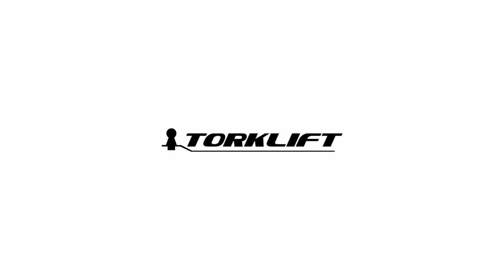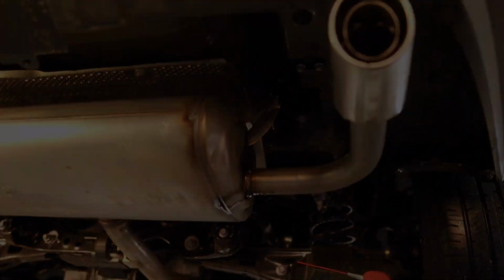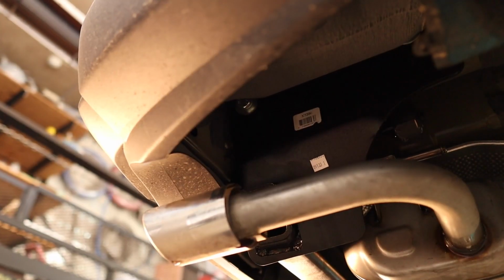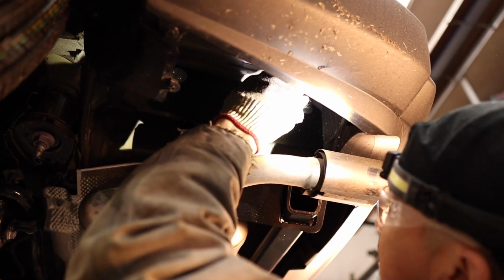How to Install X7396 | Toyota RAV4 by EcoHitch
This video will go over how to install the Hidden EcoHitch on your Toyota!
Remember to use our fitment guide to make sure you are getting the correct part before making a purchase